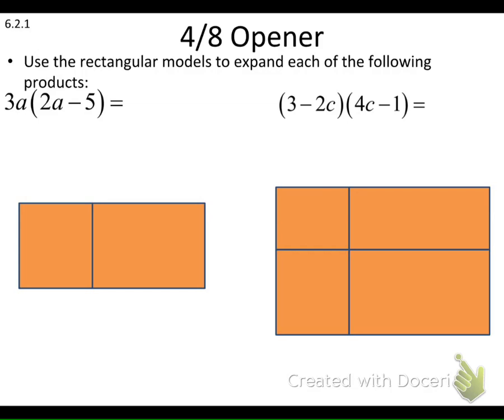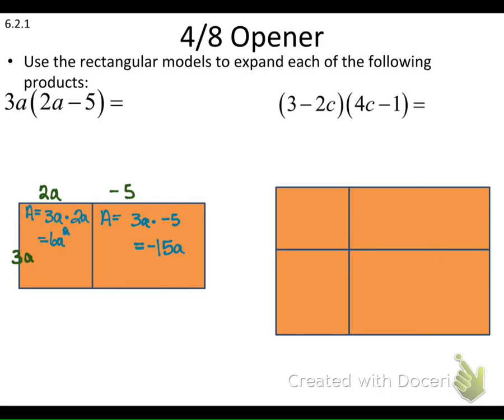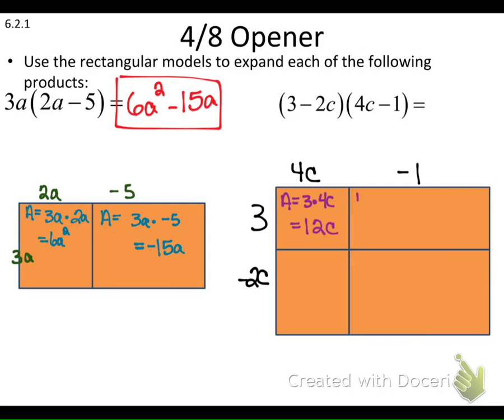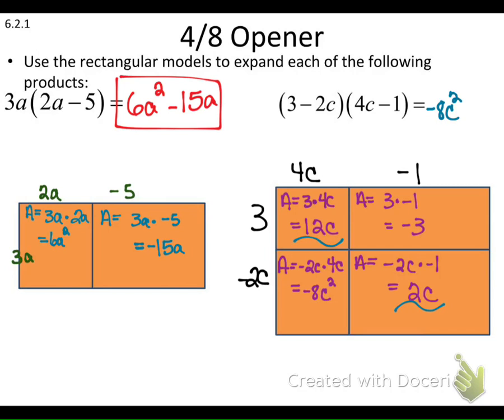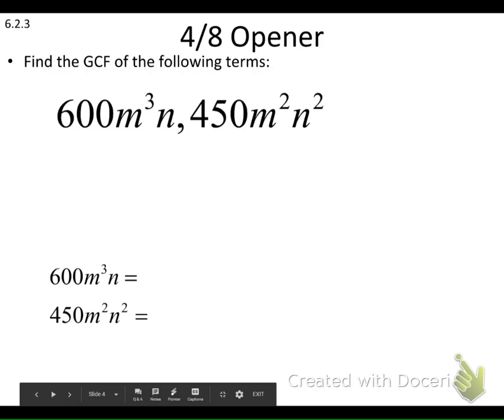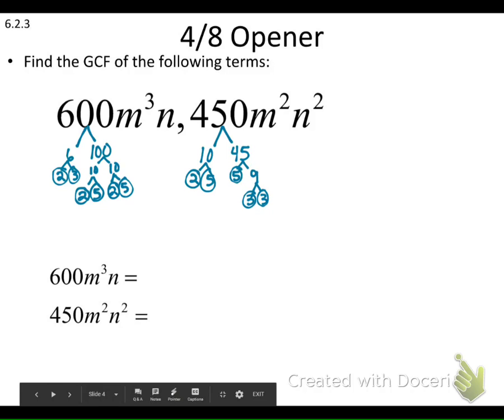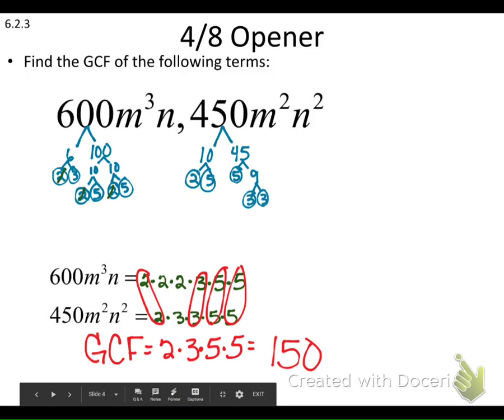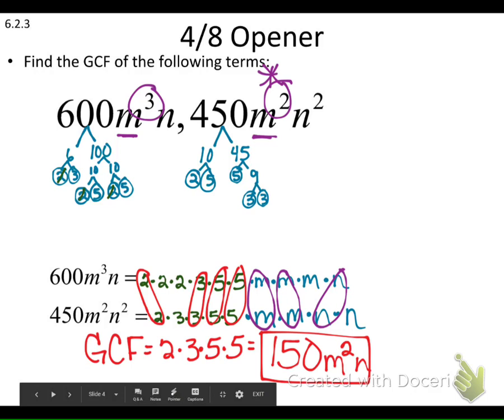4/8/19 Daily Opener